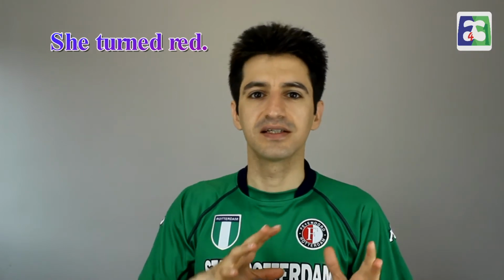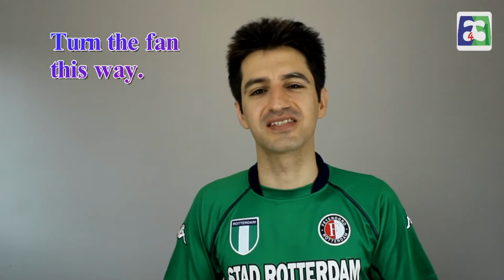Differnt Types of verbs Part 2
Verbs are needed for each and every  sentence

in English and without them the sentence is

meaningless. In English verbs are put in

different groups. Some of these groups are:

linking verbs, modal verbs, irregular verbs,

etc. In this video different groups are

explained with some examples.

Lesson 48

Skype: english4persians